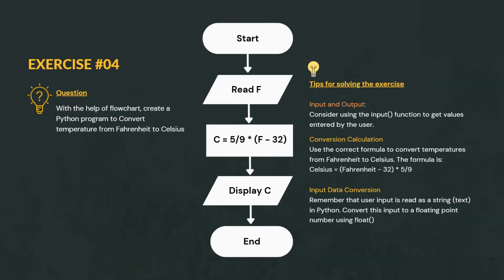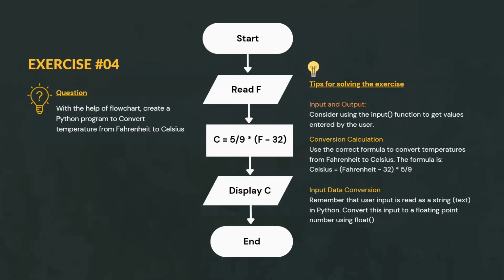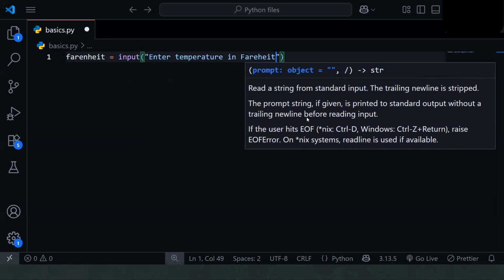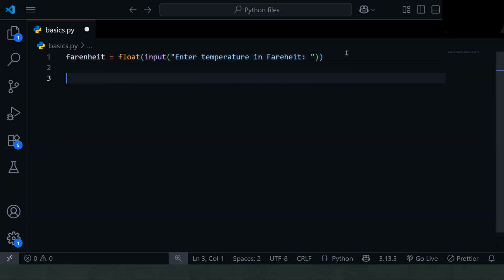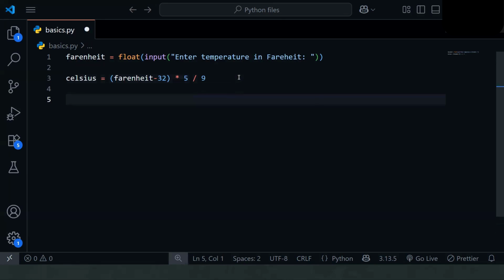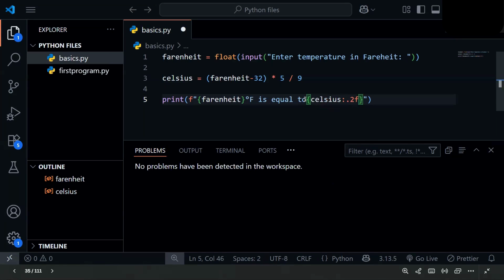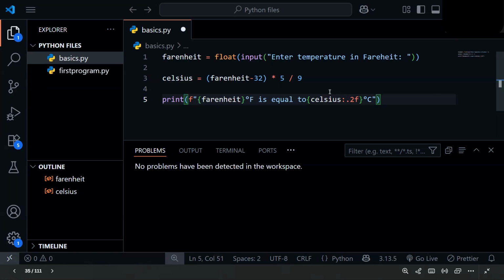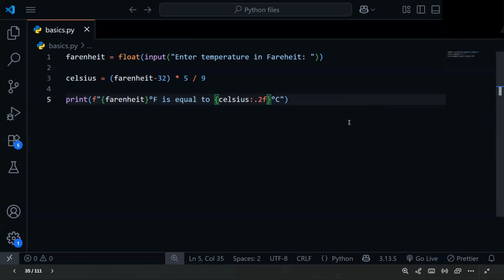Python Exercise 04: How to Convert Celsius to Fahrenheit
Welcome to PyBeginners! 🚀 In this video, we'll guide you through creating a simple Python program for temperature conversion, specifically Celsius to fahrenheit. This is a great coding exercise for python for beginners eager to grasp python basics and practical programming concepts.